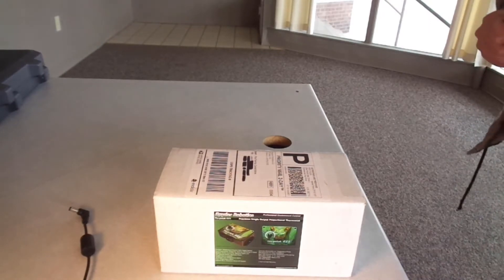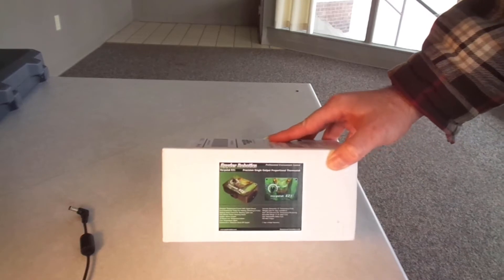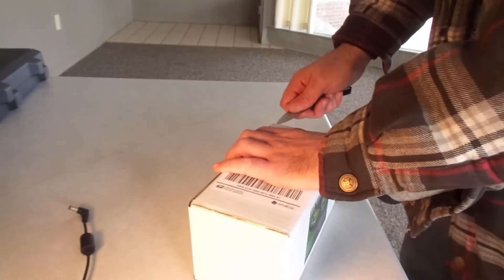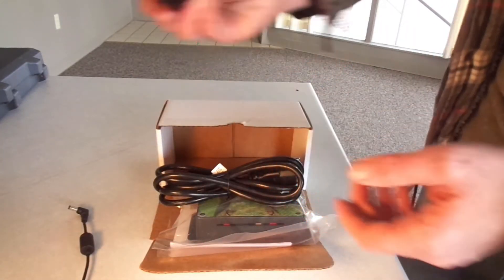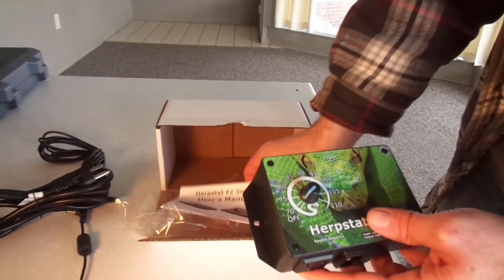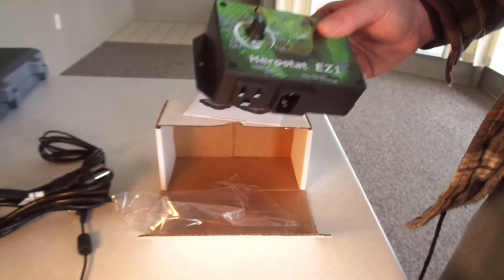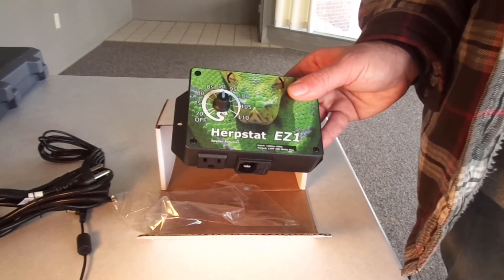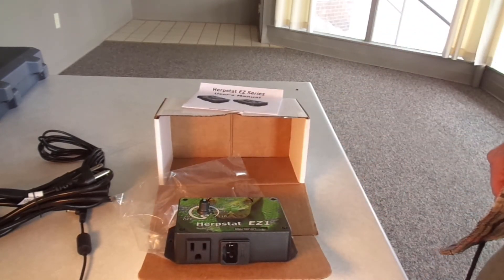Herpstat EZ1 unboxing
The Herpstat EZ1 is single output proportional thermostat.  Easy to use dial control and smooth temperature regulation perfect for the buget minded reptile owner.  Flanged enclosure makes it easy to mount to the wall or enclosure. Glowing LED snake eyes give feedback on measured temperature and power status.

Check out the user's manual here.

The Herpstat EZ1 includes a 6ft power cord and 12ft temperature probe.

This unit features:

·Proportional heating constantly monitors and adjusts amount of heat necessary to maintain a target temperature (usable range from 70?F to 110?F).

·Dimming and Pulse heating modes.

·Basking Assist control built in to work with basking lights.

·Soft startup slowly applies power during initial warm-ups.

·Auto Power Matching constantly adjusts the power output curve to match the enclosures efficiency.

·Precision digital temperature sensors with an internal resolution of .1125 ?F.

·Removable sensors allow for easy replacement if necessary.

·User replaceable fuse.

·Audible alarm system.

·30 minute low temperature alarm.

·Over temperature alarm.

·Internal error detection shuts off heat if sensor fails or is disconnected.

·400 watt output

Add to Cart:
1

Help support Going Yooper and fight childhood cancer by picking up a T-Shirt,Hoodie or Long Sleeve Shirt @
Going Yooper Instagram @goingyooper

Friends of Yooper channels: Also snake related,